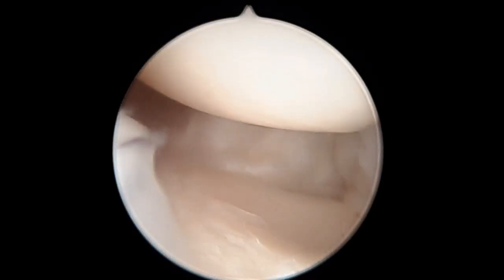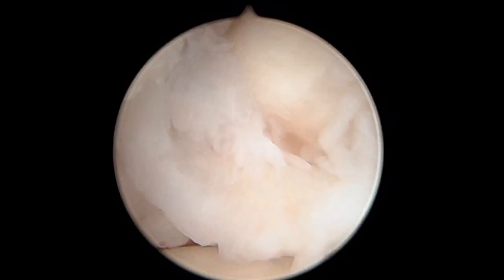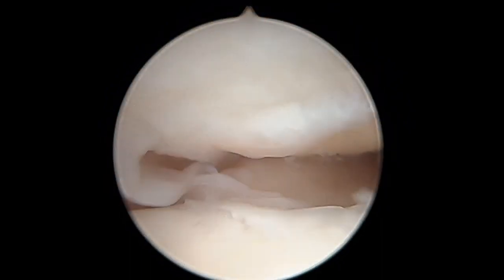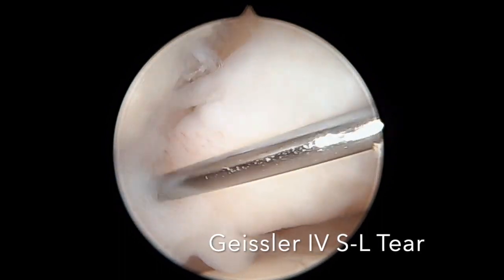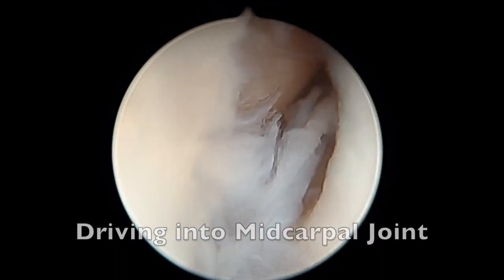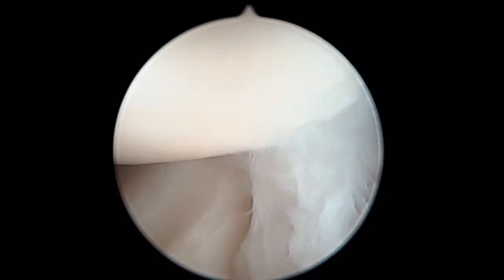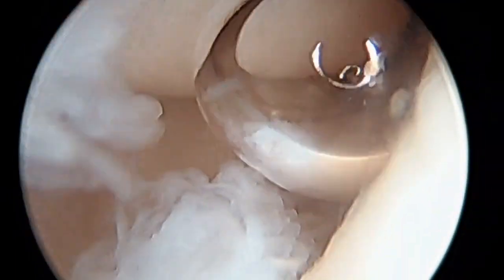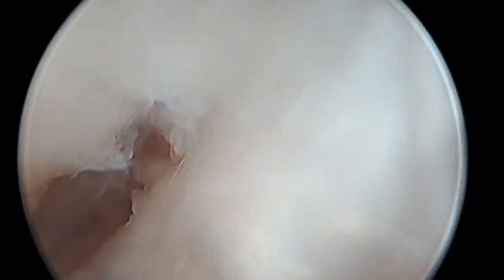Scapholunate Ligament Wrist Arthroscopy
This video is about wrist arthroscopy and findings of  Scapholunate Ligament disruption; Procedure performed by Dr Sanjay Sharma in Austin, TX.